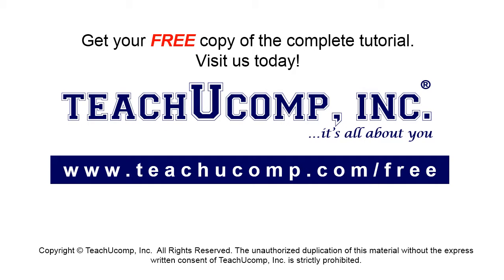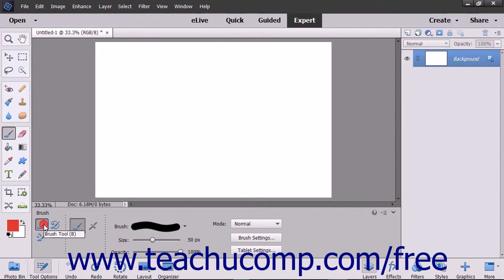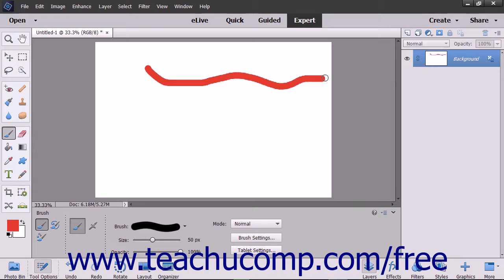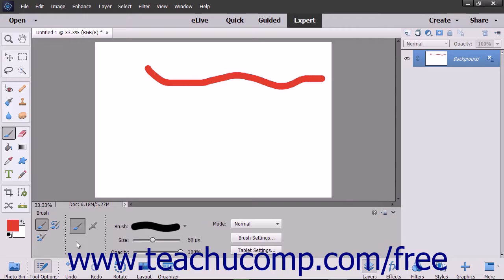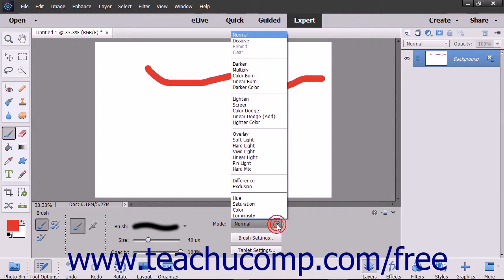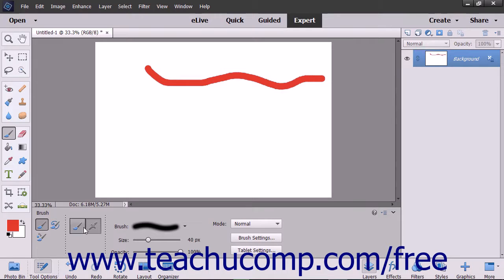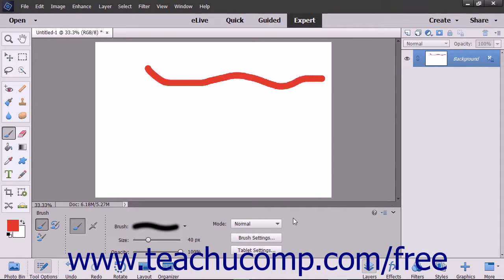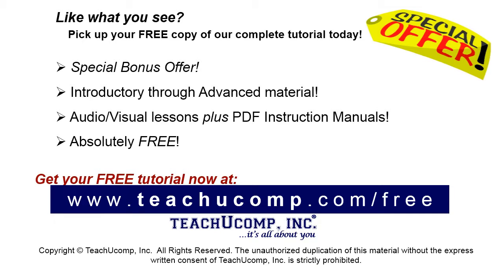Photoshop Elements 15 Tutorial The Brush Tool Adobe Training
Learn how to use the brush tool in Adobe Photoshop Elements A clip from Mastering Photoshop Elements Made Easy v. 15. - the most comprehensive Photoshop Elements tutorial available. Visit us today!